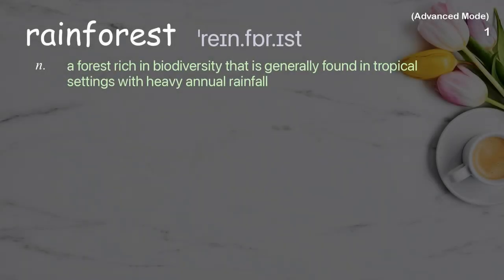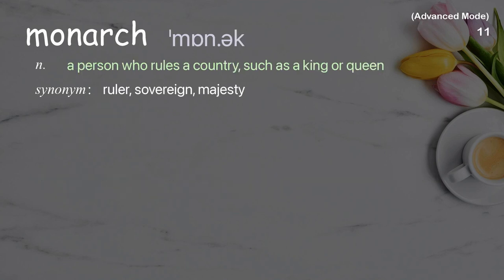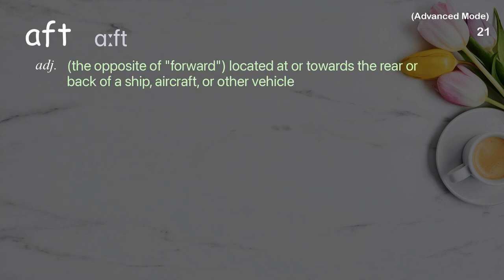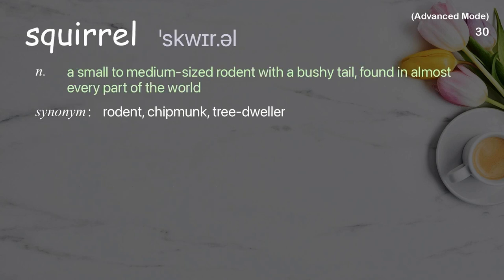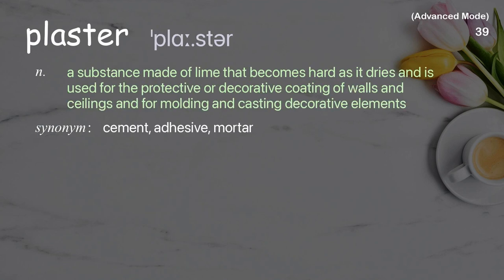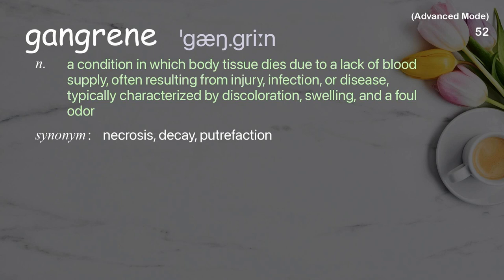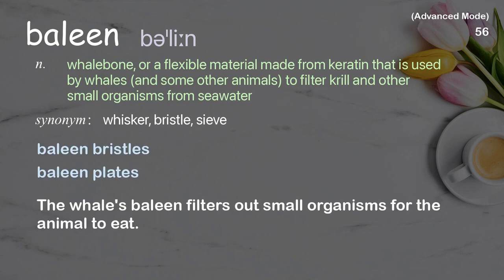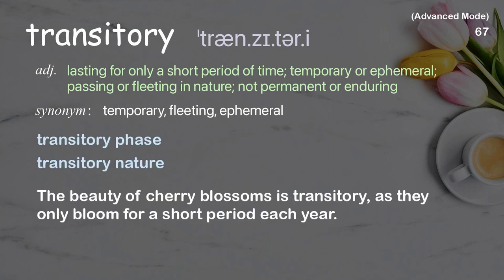76 Advanced Academic Words Ref from "Richard Preston: The mysterious lives of giant trees, TED Talk"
■PLEASE NOTE

■Reference Source
Richard Preston: The mysterious lives of giant trees | TED Talk